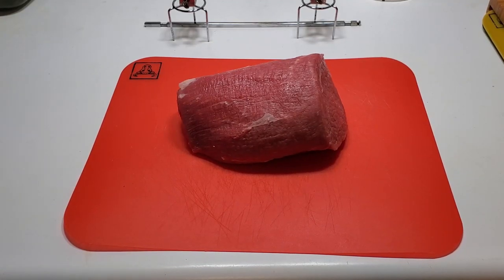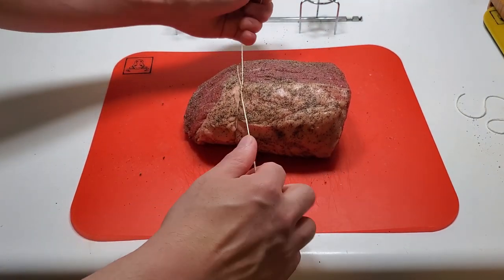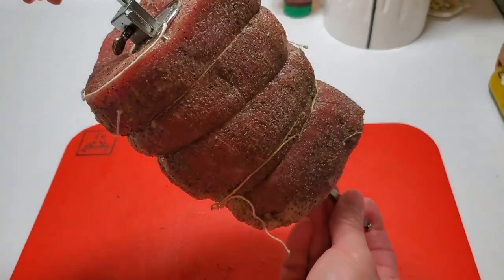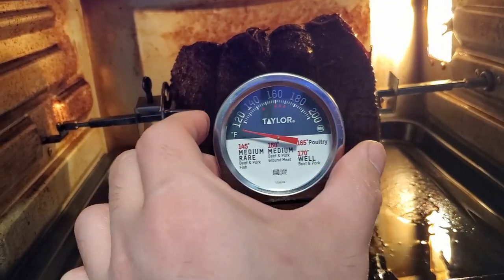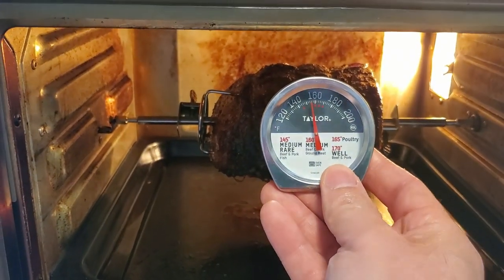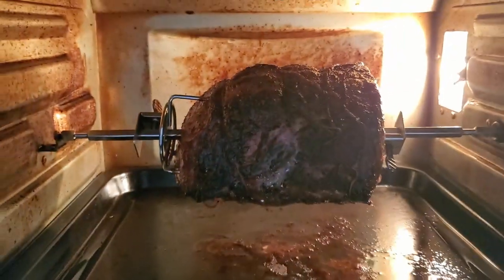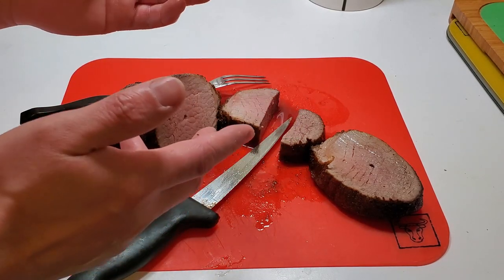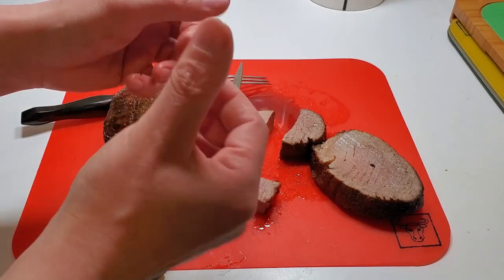Kalorik Air Maxx Air Fryer Round Eye, Round Roast Beef Rotisserie.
My first time trying Beef using the Rotisserie feature.  This is very easy and clearly fun.  I couldn't stop laughing as it worked so well.

Amazon Link for the Kalorik